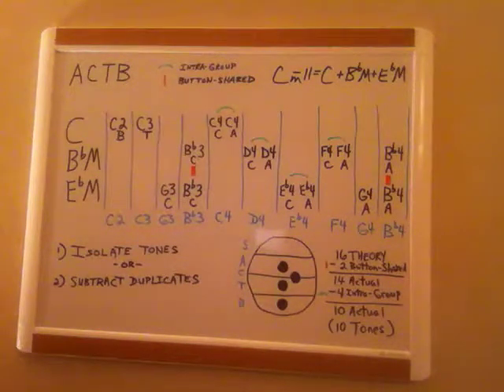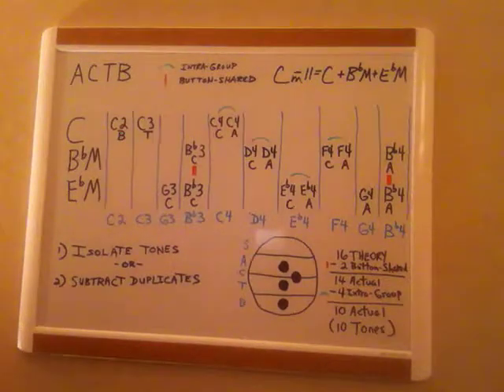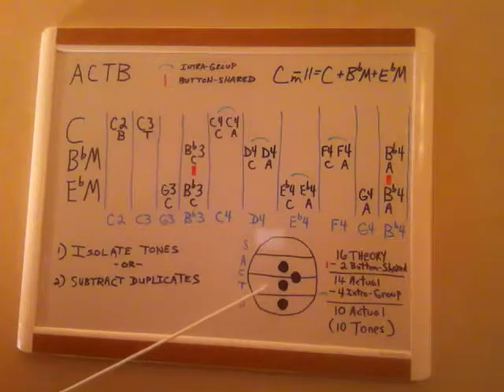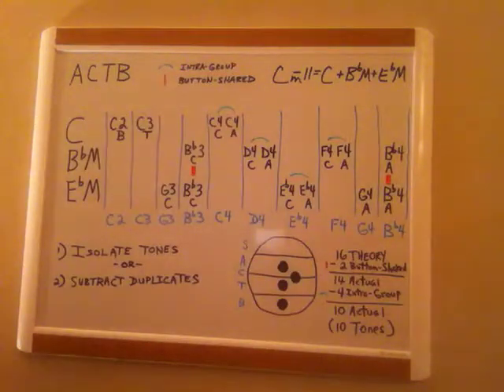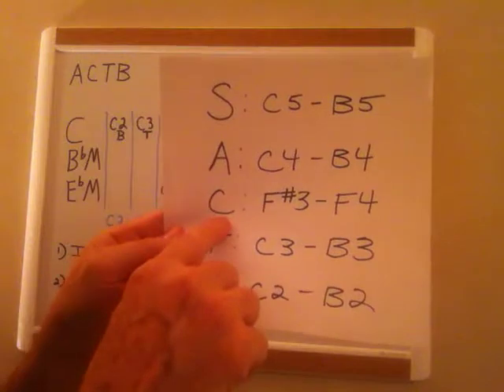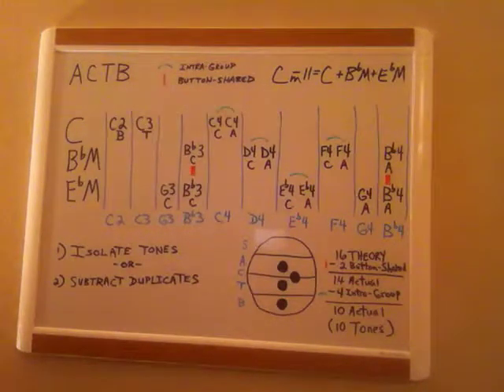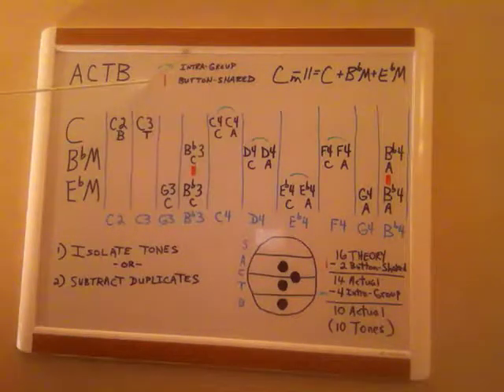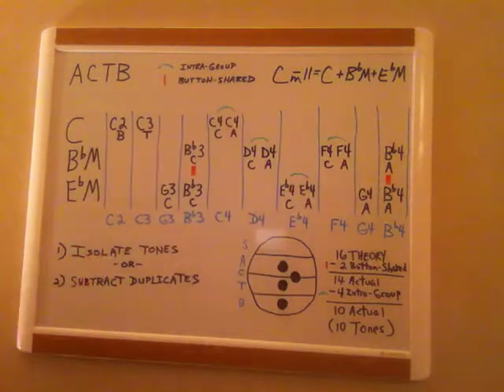Stradella Bass Accordion: 5b Stradella Reed Recognition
In my previous video (5a), I introduced a system that I devised--Stradella Reed Recognition--which can be used to determine exactly which reeds are sounded when using a given register. Assuming very few people, if any, would really care about that topic, I didn't go into detail as deeply as I normally would have. So, in this video, and the next one (5c), I'll be more precise, just in case someone actually takes an interest and wishes to employ the method.

Button-shared Duplicates: Each duplicate’s sound is produced by the SAME reed. That is, both duplicate’s sound comes from ONE reed (of ONE given reed set).

Intra-group Duplicates: Each duplicate’s sound is produced by a DIFFERENT reed. For example, you could have TWO C4s sounding simultaneously—one from the Alto reed set and one from the Contralto reed set.